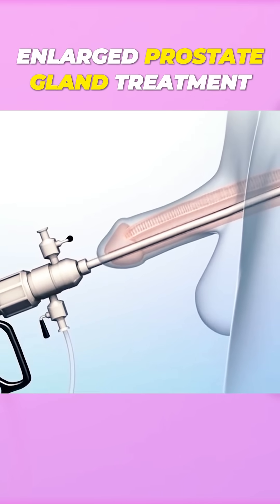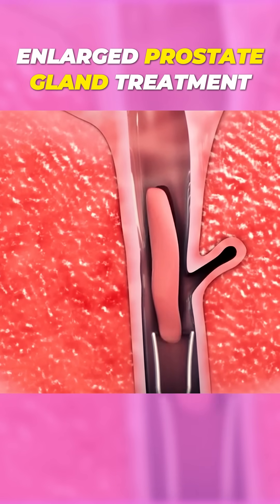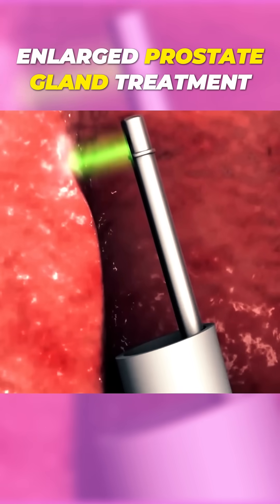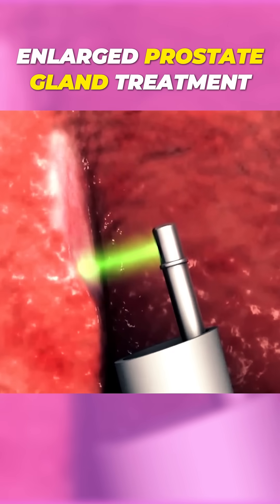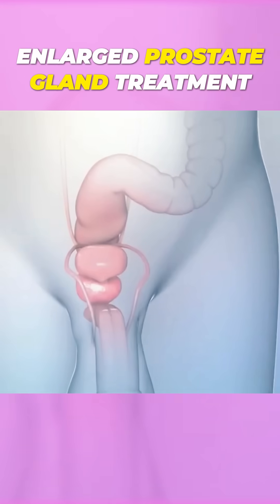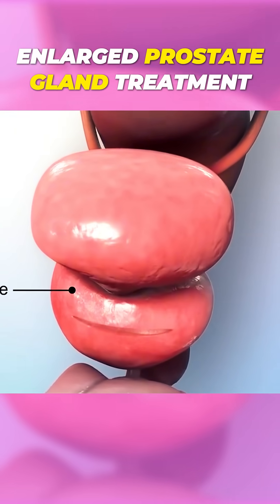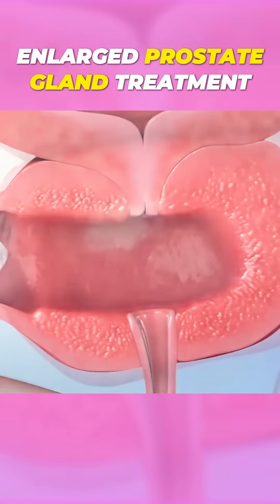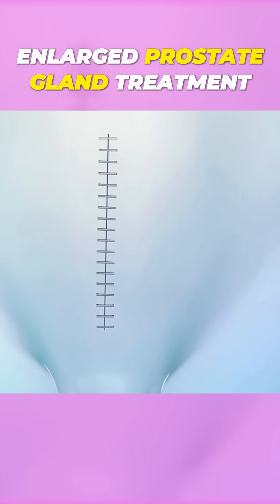Enlarged Prostate Treatment (BPH) | 3D Animation in 60 Seconds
🧬🔍 What happens when the prostate gland enlarges?

This quick 3D animation shows how Benign Prostatic Hyperplasia (BPH) affects urination in men, and what treatments are available—from medications to surgical options.

👴 Common in men over 50, BPH is non-cancerous but can disrupt daily life.

🎯 In this short, learn:

What causes an enlarged prostate

Symptoms like weak urine flow or frequent urination

Treatment options: meds, TURP, laser therapy, etc.

📚 Great for patient education, urology awareness, and healthcare training.